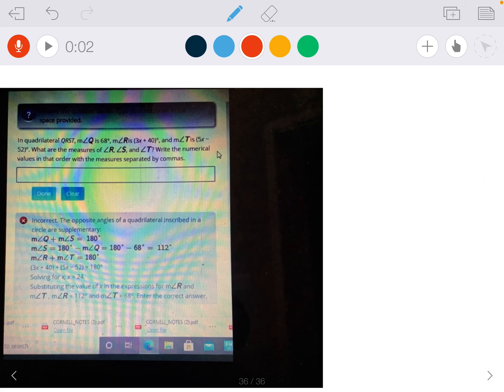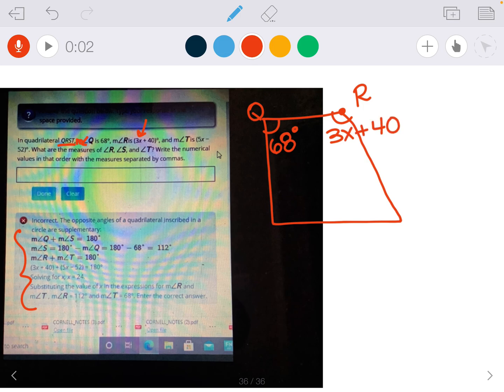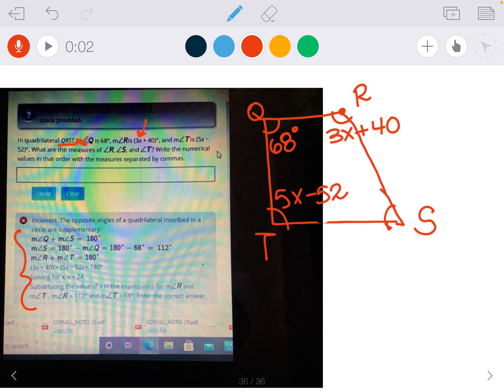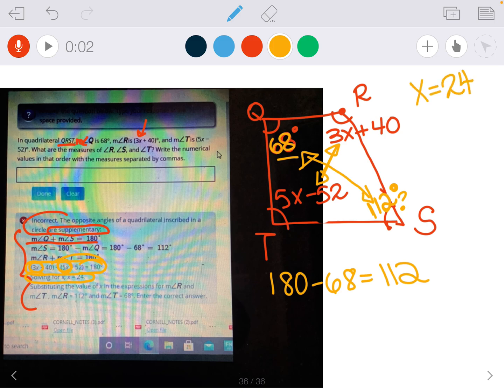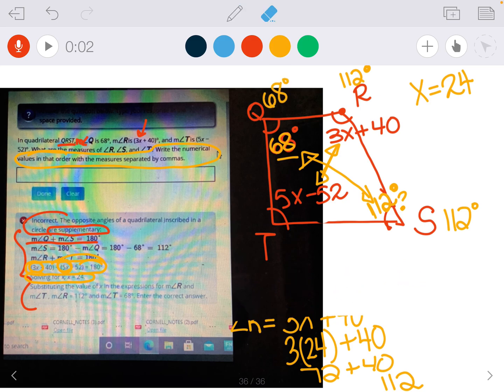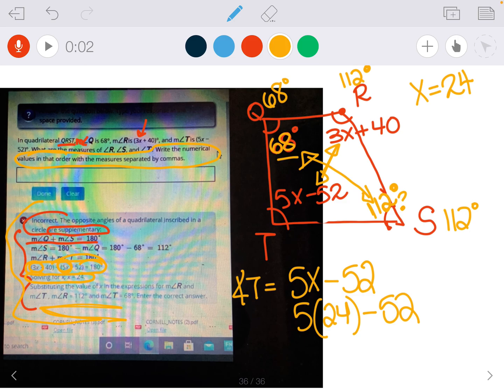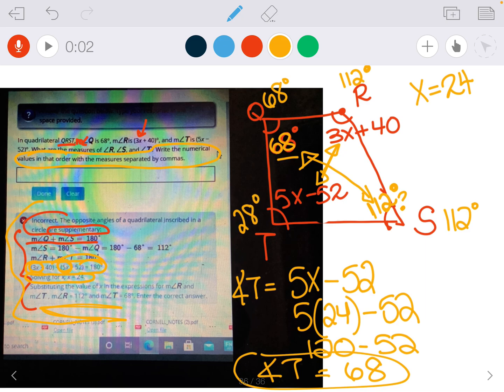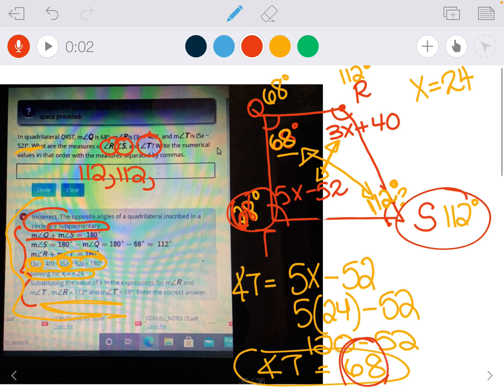Circle With and Without Coordinates | Inscribed and Circumscribed Circles